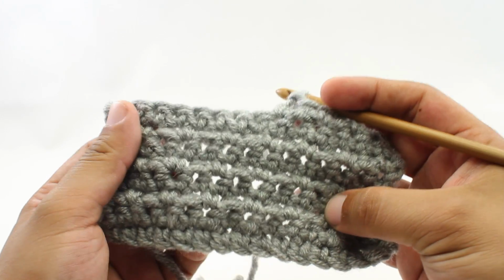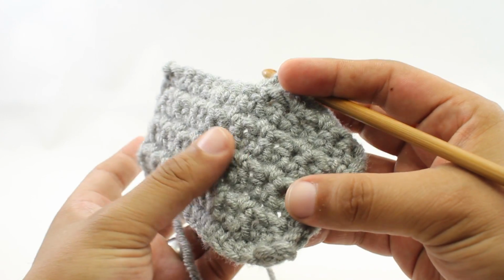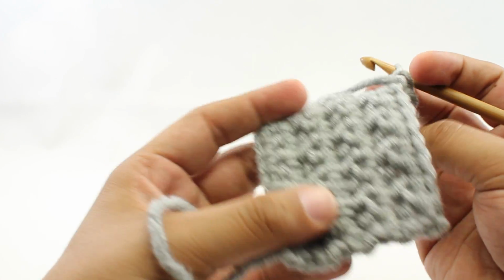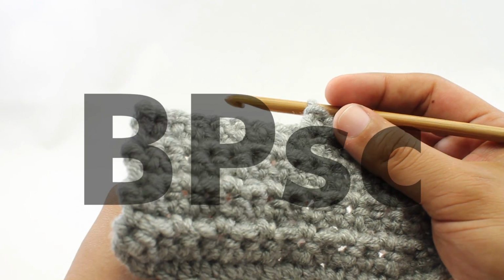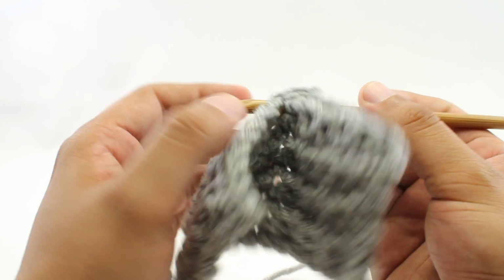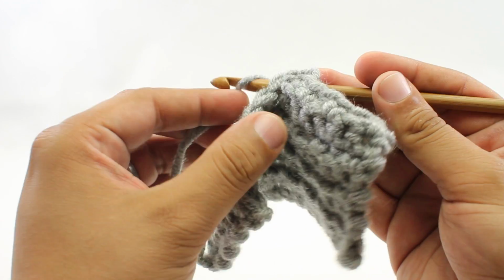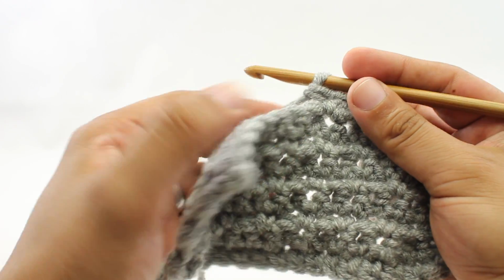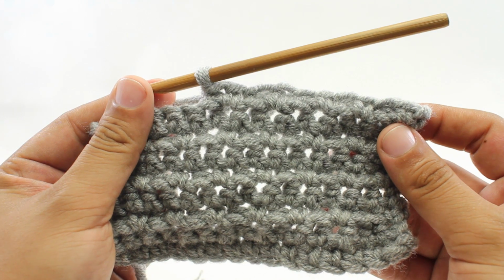The Back Post Single Crochet (BPsc) :: Crochet Stitch :: Right Handed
To download our guide with 5 Tips To Instantly Improve Your Knitting Skills,

DESCRIPTION

The Back Post Single Crochet is a post stitch. This means the stitch is worked into the row below, around the post of the lower stitch. This creates a subtly textured fabric.

MATERIALS USED

Lion Brand Yarn Woolspun - Oxford Grey

Crystal Palace Bamboo Crochet Hook - Size K (6mm)

CREDITS